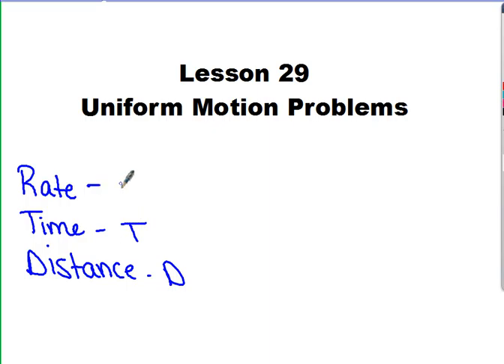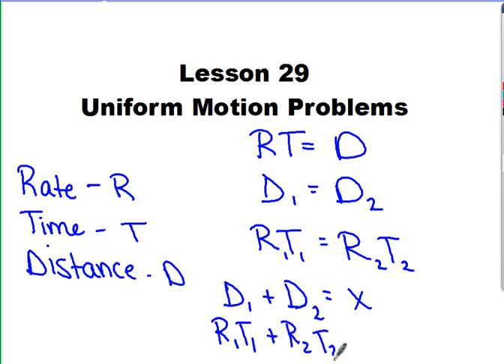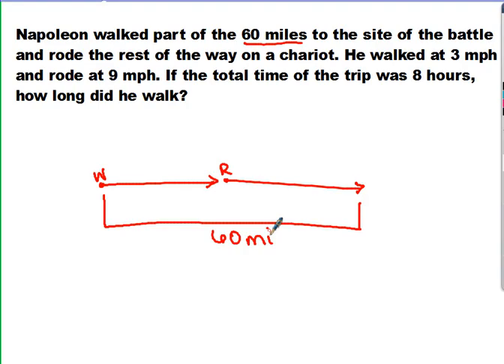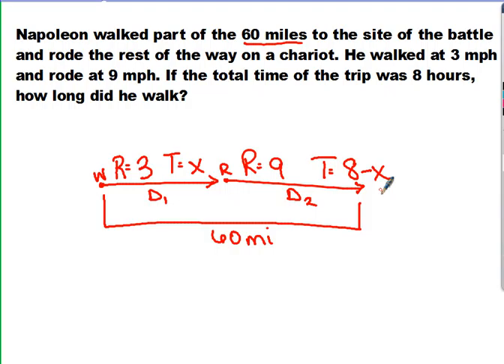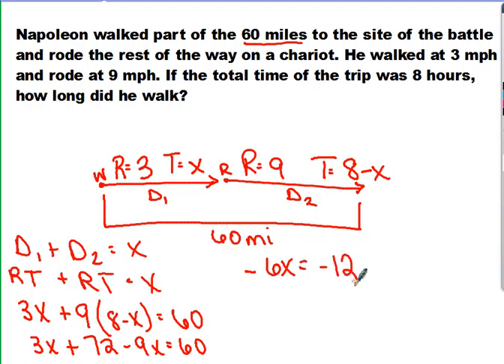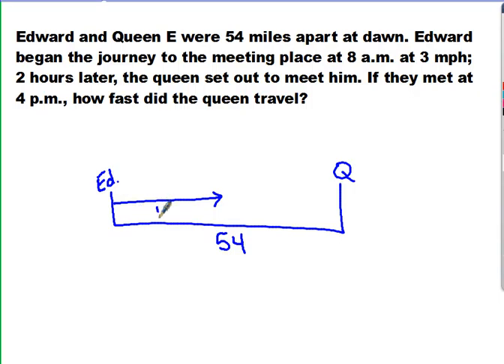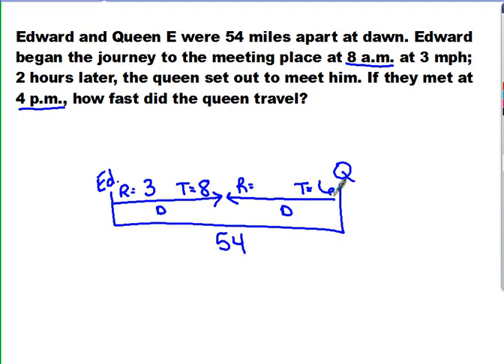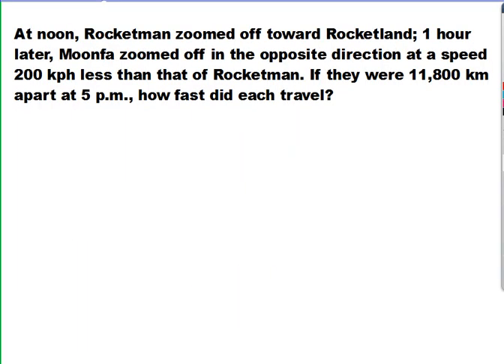Algebra 2 Lesson 29